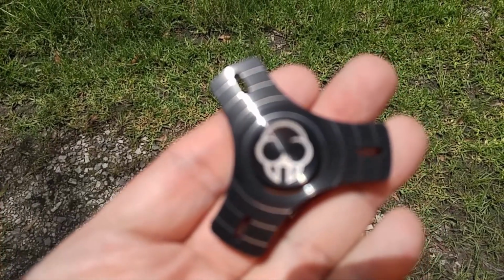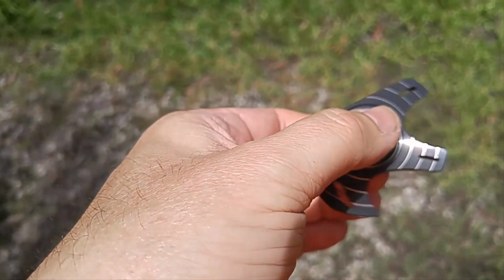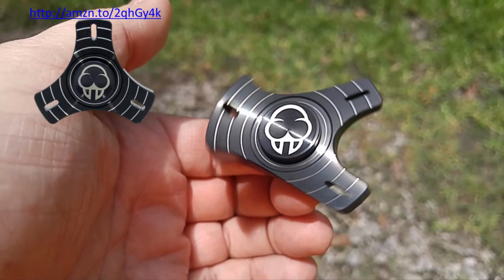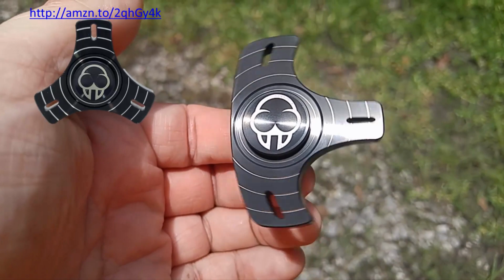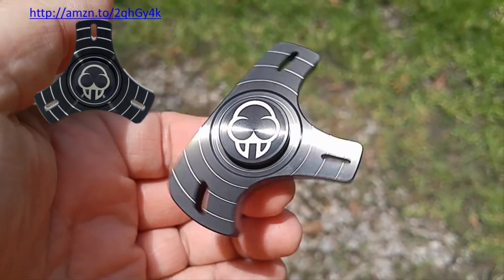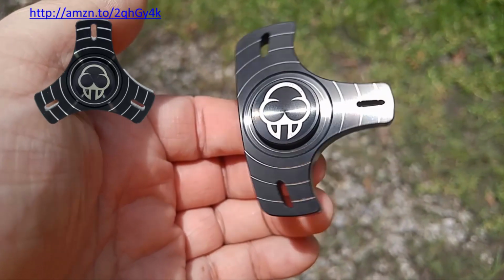Fidget Spinner Warp Effect - Black Stainless Tri Spinner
► Laughing Walrus Black Stainless Steel Tri-Spinner